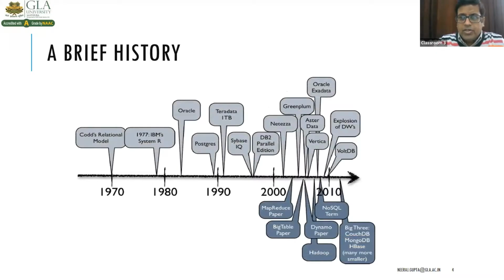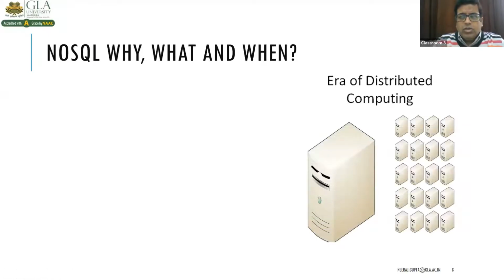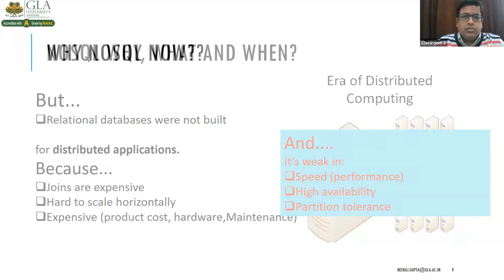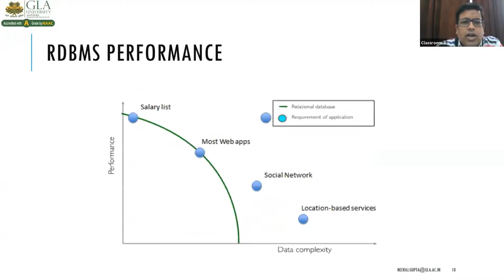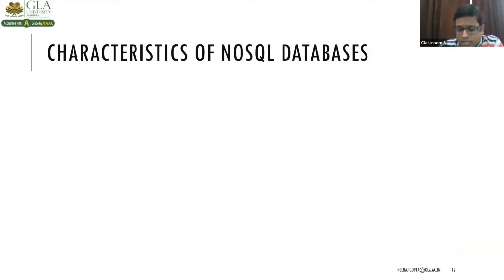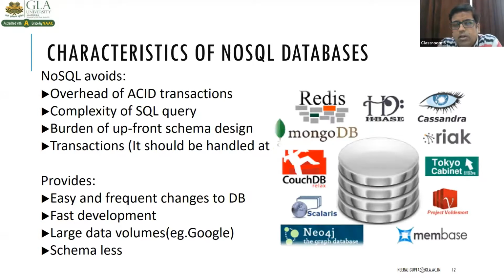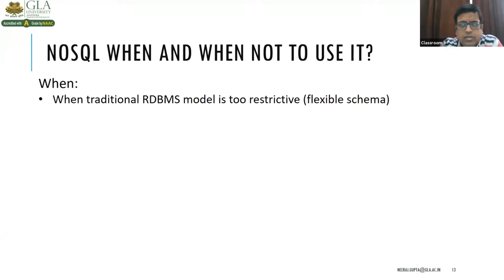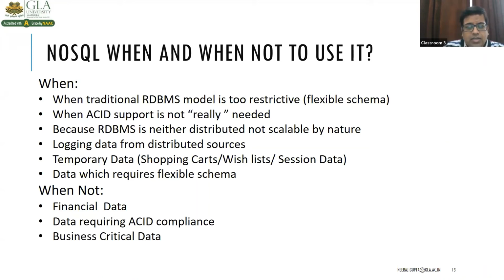NoSQL Database Introduction